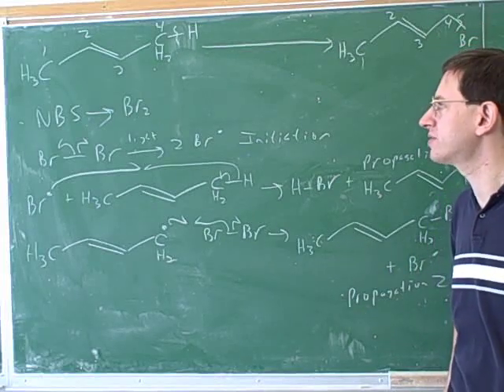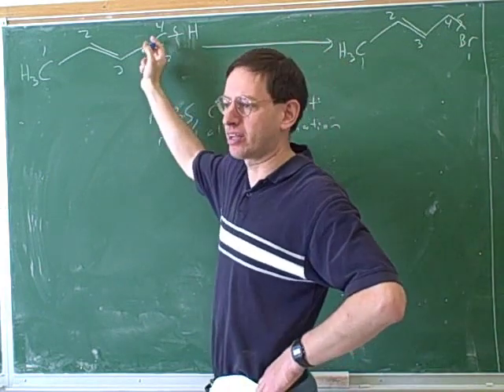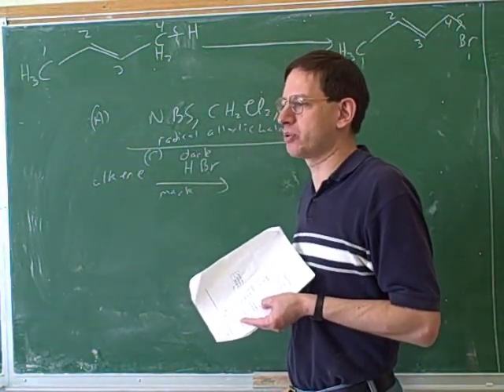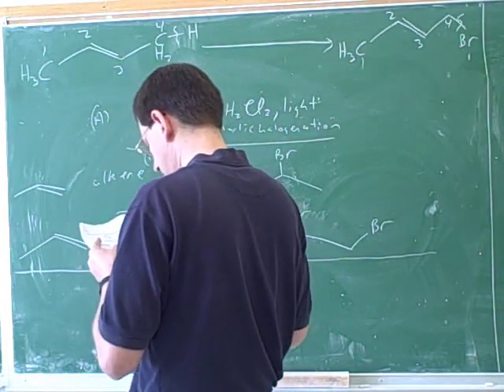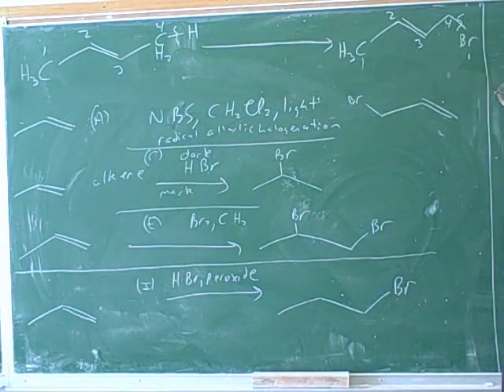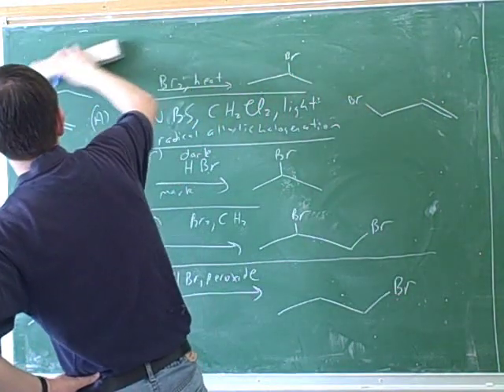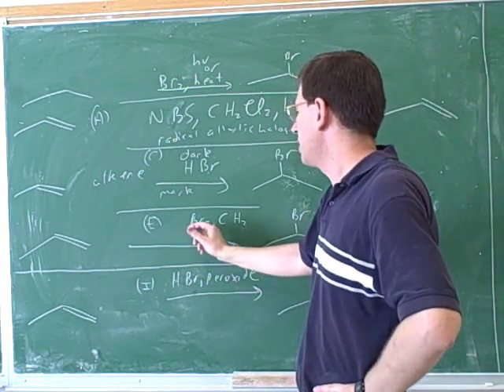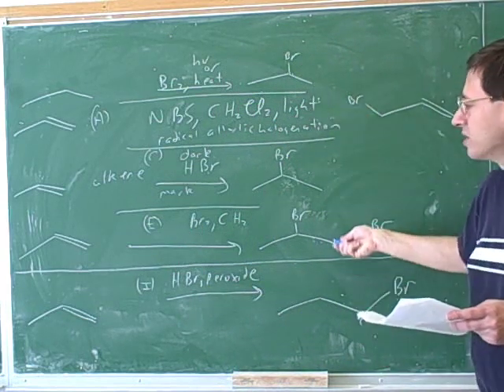Organic chemistry: Synthesis problems (5)